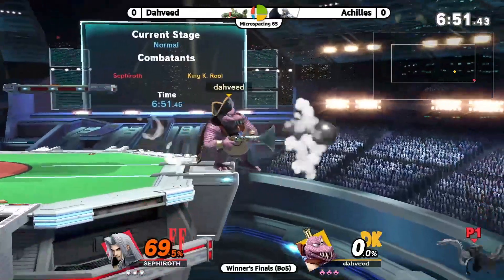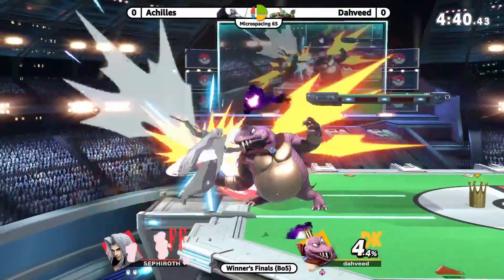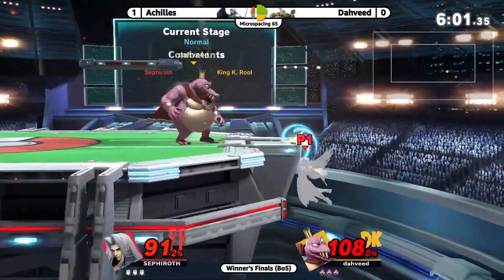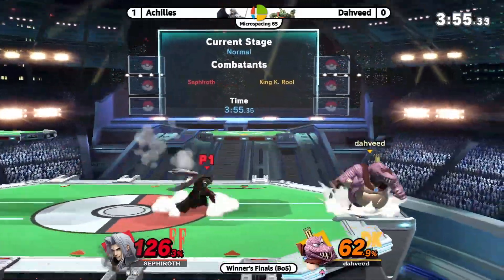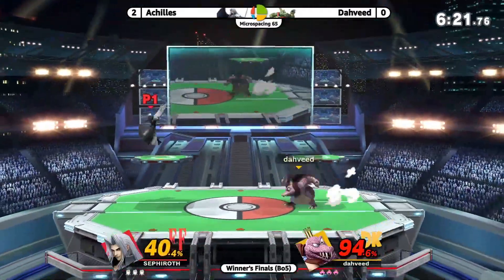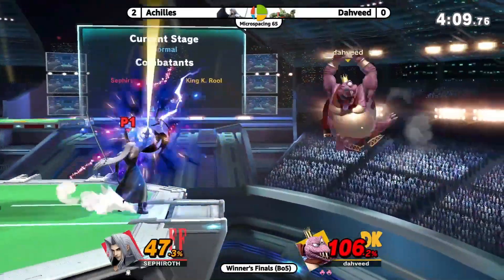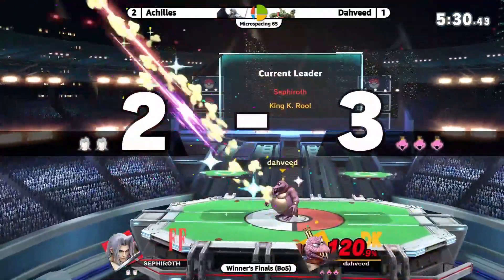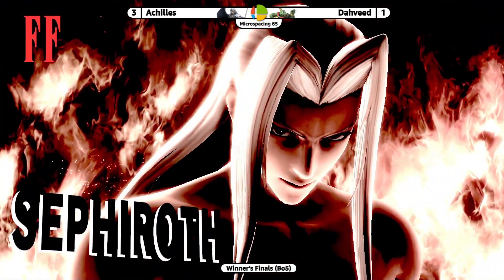Microspacing #65: Achilles (Sephiroth) vs Dahveed (King K. Rool) - Winner's Finals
This was a tournament hosted by Microsoft that featured employees from said company, as well as other companies.

Tournaments are streamed bi-weekly on Wednesdays around 7 PM PST.